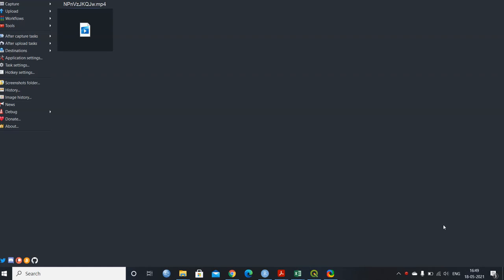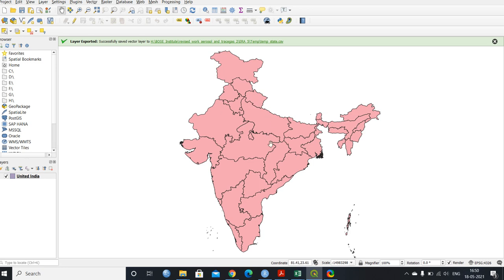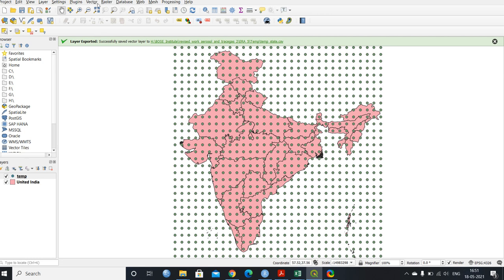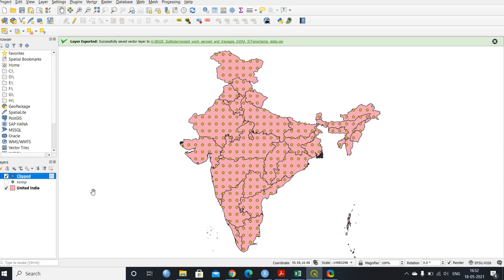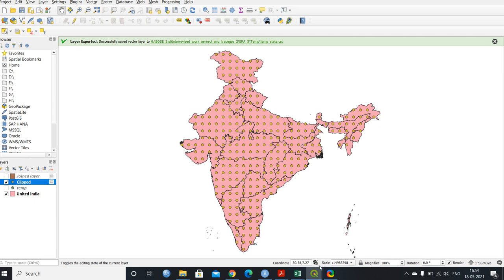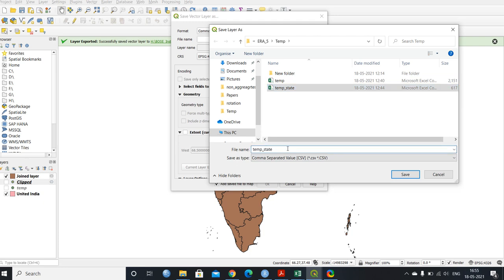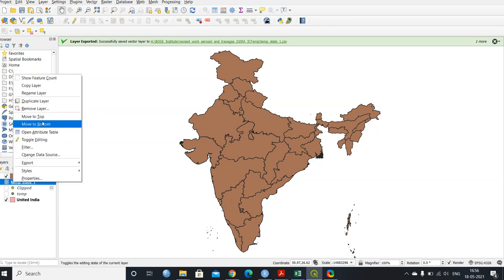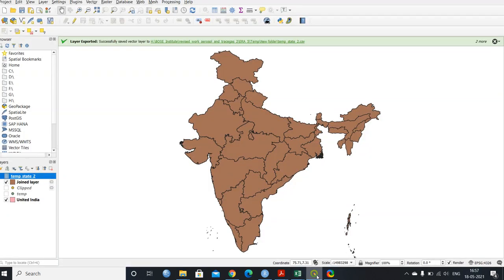How to Clip, join and extract data from a vector layer in Qgis. Qgis vector layer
In this video, you will find how one can extract country, state, and district-wise data using a shapefile and CSV file. The extracted layer can also be saved as a .csv file.